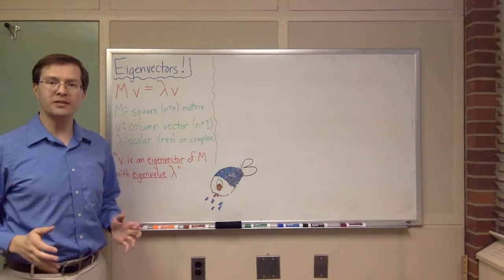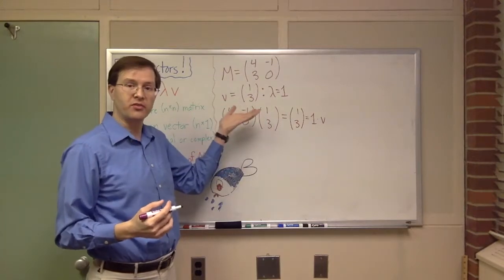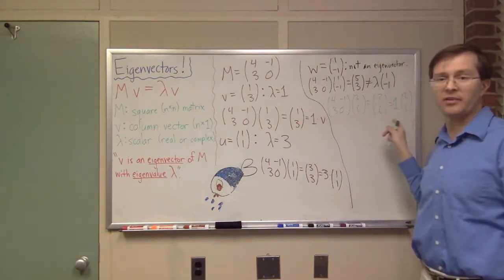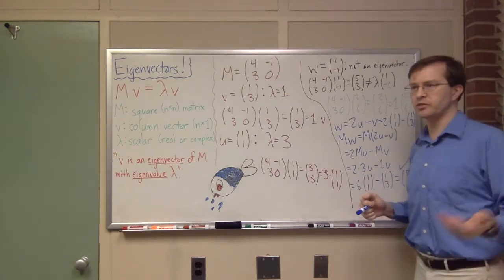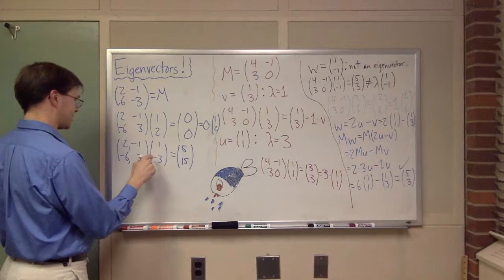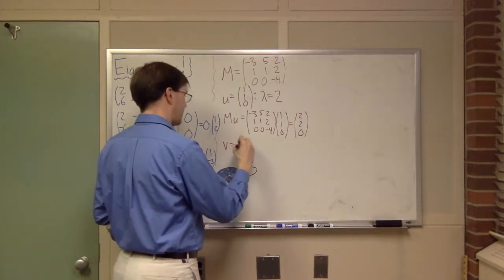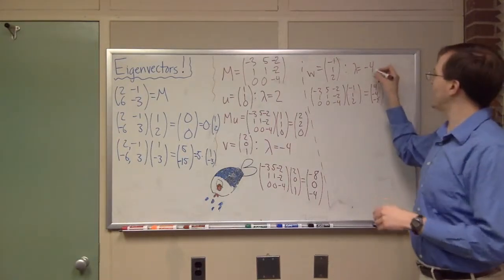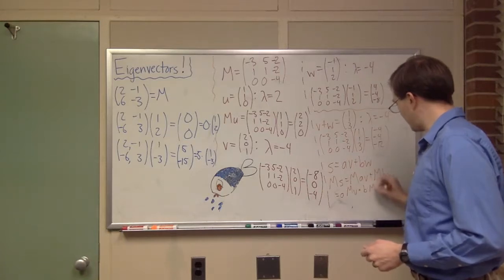What are eigenvectors?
Eigenvectors and eigenvalues are one of the most important mathematical tools used in physics. You'd need a full course in matrix theory or linear algebra to really understand them in detail, but this video goes through the basics of what they are and a bit about how they behave. (A later video will explain how you *find* the eigenvectors of a given matrix: here, I just take them as given.)